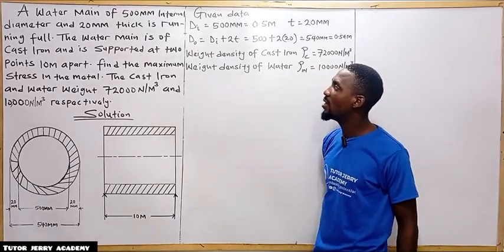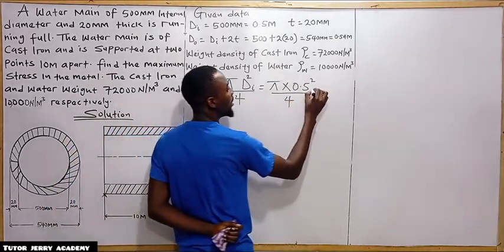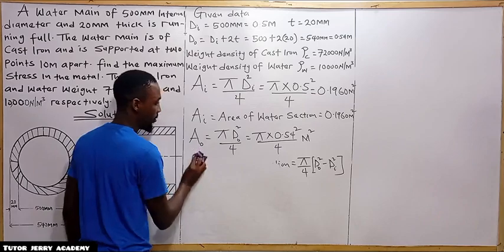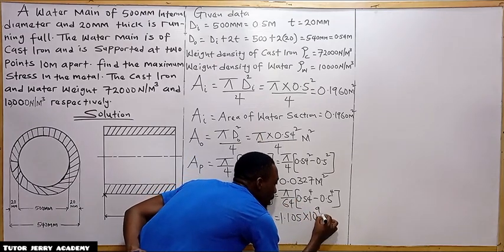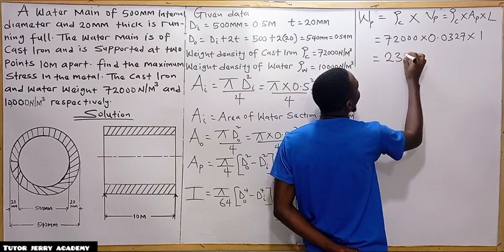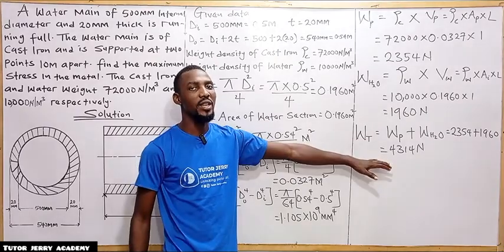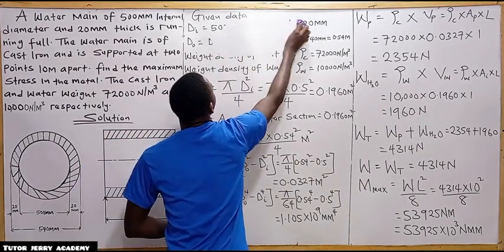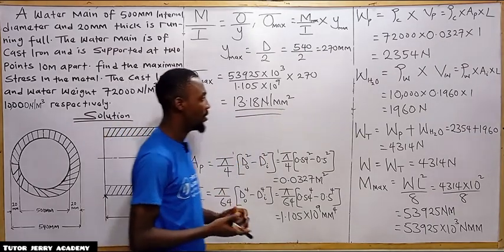Bending stresses in Beams - Problem 12 | Strength of Materials...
Question:  A water main of 500 mm internal diameter and 20 mm thickness is running full. The pipe is made of cast iron and is supported at two points 10 m apart. Find the maximum stress in the material. Given:

Weight density of cast iron = 72,000 N/m³

Weight density of water = 10,000 N/m³

Given:

Pipe material: Cast Iron

Internal diameter = 500 mm

Span = 10 m

In this video, we solve a real-world mechanical engineering problem involving a water-filled cast iron pipe supported at two ends. Using principles of Strength of Materials, we calculate the maximum bending stress in the pipe caused by both the weight of the pipe and the water inside. This is an essential concept for civil and mechanical engineering students, especially in structural and fluid mechanics design. If you're preparing for university entrance exams or need clarity on stress analysis in pipes, this video is for you!

In this engineering mechanics video, we solve a real-life problem: What is the maximum stress in a cast iron water pipe that’s simply supported at two ends?

We combine concepts from strength of materials, fluid mechanics, and beam theory to arrive at a solution.

✅ In this video, you’ll learn:

How to calculate total load from the pipe and water

How to model the pipe as a simply supported beam

How to calculate maximum bending moment

How to compute the section modulus for a hollow cylinder

How to find maximum bending stress

Whether you're studying mechanical, civil, or structural engineering  this example is essential for mastering beam bending under distributed load.